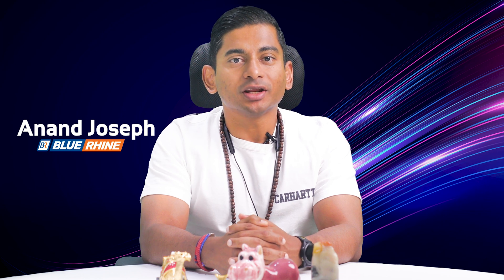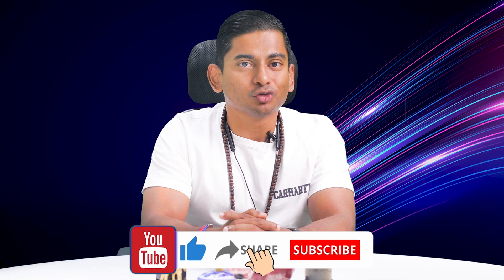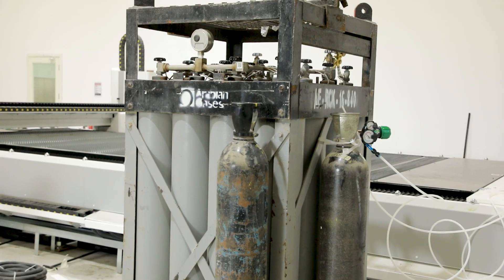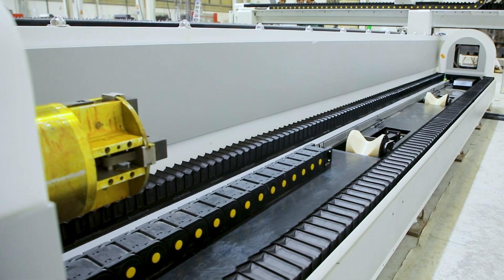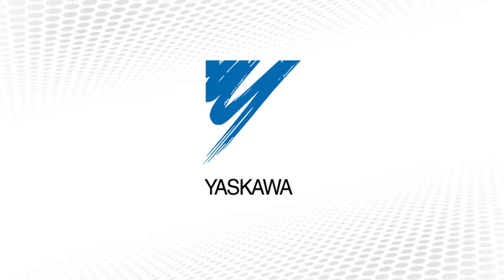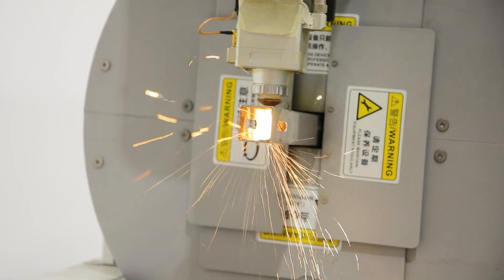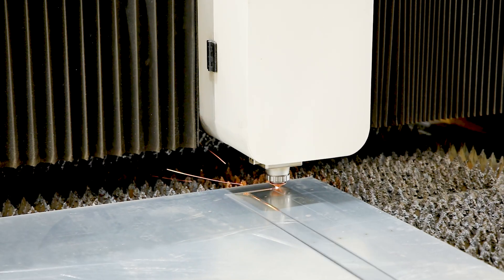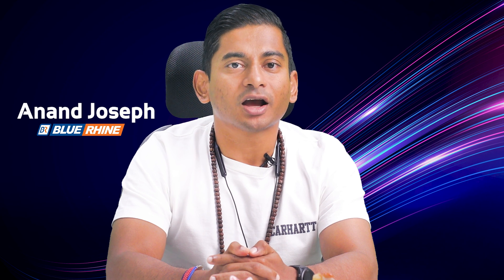3000 watt Fiber Laser with a rotary cutting unit for cutting Steel, Aluminum, and Brass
Introducing the Accurate Fiber Laser F3000R: Powered by a robust US-made IPG Laser Source boasting 3000 watts peak power. With cutting speeds up to 60 meters per minute, this powerhouse effortlessly slices through stainless steel (up to 8mm), carbon steel (20mm), aluminum (5-6mm), and brass (5-7mm) with precision. Plus, its 6-meter rotary-cutting unit tackles pipe diameters from 12mm to 220mm, delivering unparalleled versatility for your projects.

About Us